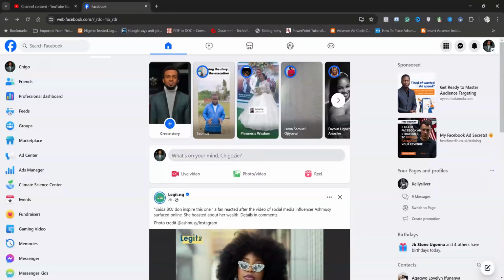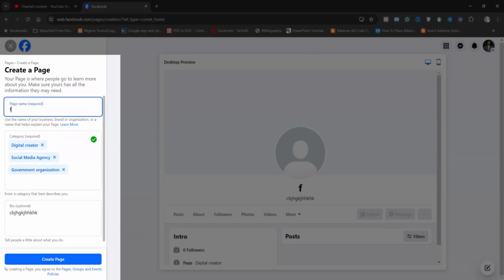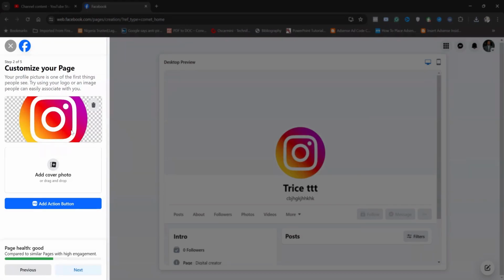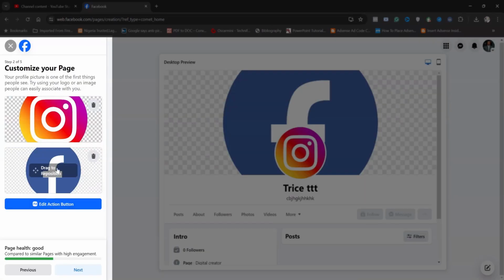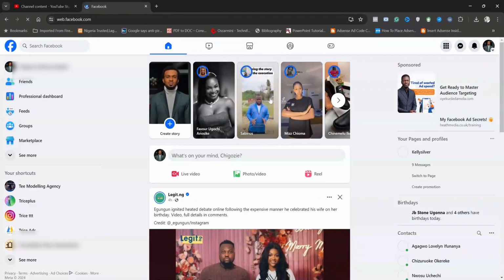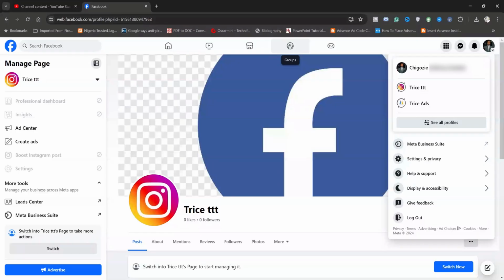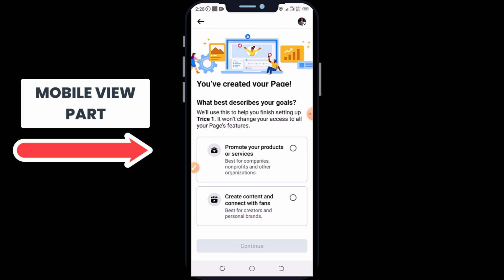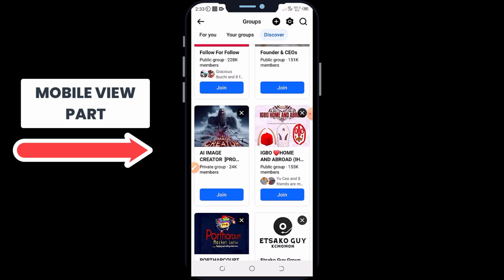Steps To Create, Customize a Profitable Facebook Page and Grow it Organically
Looking for, how or Steps To Create and customize a Profitable Facebook Page and Grow it Organically, in this video; I explained a proper guide on how to do that in a simple step-by-step.

Learn the essential steps to create and customize a profitable Facebook page, and discover how to grow it organically. In this video, we'll guide you through setting up your Facebook page from scratch, personalizing it to reflect your brand, and employing strategies to boost your organic reach. Whether you're a small business owner or a social media enthusiast, these tips will help you maximize your Facebook presence and drive engagement.

I know you won't like to miss any of our videos to come. Then, go ahead like and subscribe to the channel, and most importantly, turn on the post notification to get the fastest update from us at Trice TV, and thank you for checking by!

We promise to create great content (videos) with high value always. You are free to suggest the best way to make the channel better or keep a higher value content to always help you. You are always free to demand a video too.

There is no guarantee that you will earn any money using the techniques and ideas mentioned in this video(if any). Your level of success in attaining the results claimed in this video will require hard work, experience, and knowledge. We have taken reasonable steps to ensure that the information on this video is accurate, but we cannot represent that the website(s) mentioned in this video are free from errors. You expressly agree not to rely upon any information contained in this video.